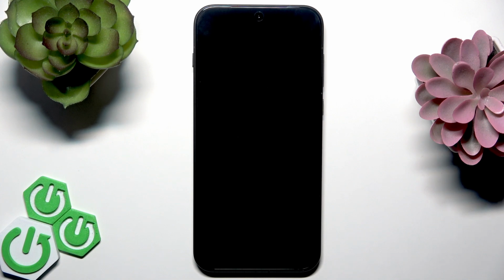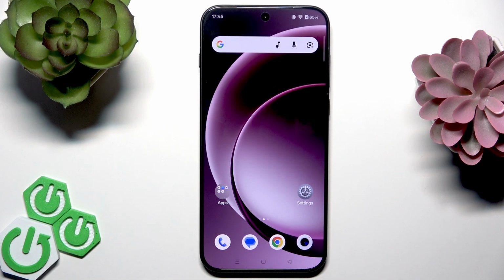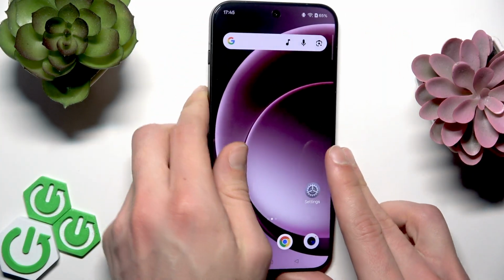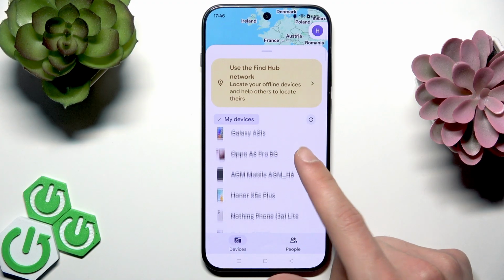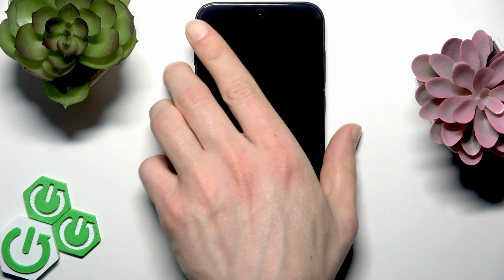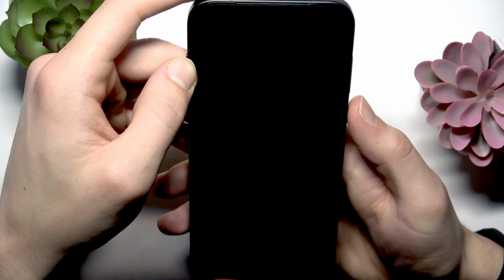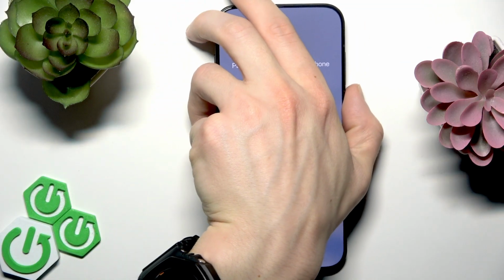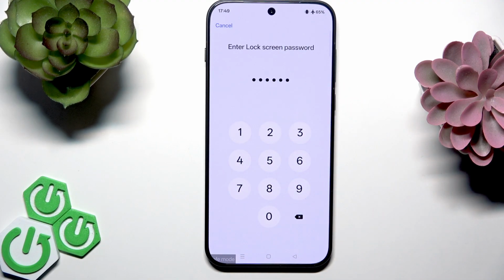OnePlus 15 — PIN Not Accepted? How to Fix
If your OnePlus 15 is refusing to accept your PIN, this video explains the clear steps to regain access. Learn how contacting OnePlus customer support and proving ownership can unlock your device without data loss, when possible. If you cannot verify ownership, we explain two safe factory reset options (local recovery mode or remote reset via Google Find My Device) and show how to use Safe Mode to troubleshoot cases where the correct PIN is blocked by a third-party app. Follow these methods to decide the best solution for your OnePlus 15 and recover access quickly.

How to fix OnePlus 15 PIN not accepted?
How to reset OnePlus 15 remotely with Find My Device?
How to enter Safe Mode on OnePlus 15 to fix PIN issues?

0:00 Intro & overview
0:08 Contact OnePlus support & prove ownership
0:54 Factory reset option — data loss warning
1:35 Factory reset methods: recovery mode vs remote reset
2:05 Remote factory reset with Find My Device (sign in & steps)
3:43 PIN remembered but not accepted — Safe Mode explanation
4:12 How to boot OnePlus 15 into Safe Mode
5:21 Remove lock, test PIN, and reboot to normal mode
6:03 Outro & next steps